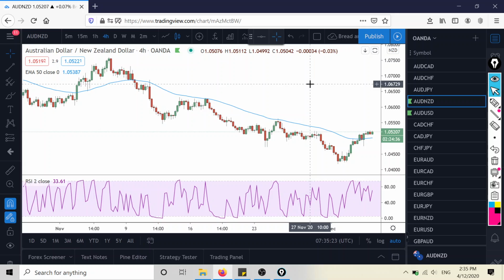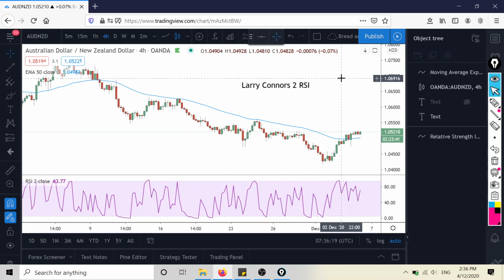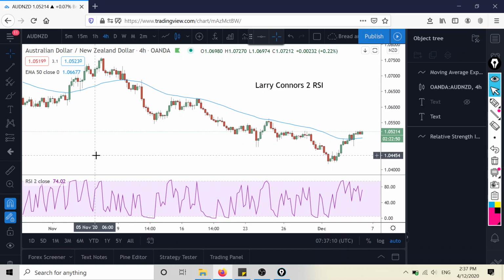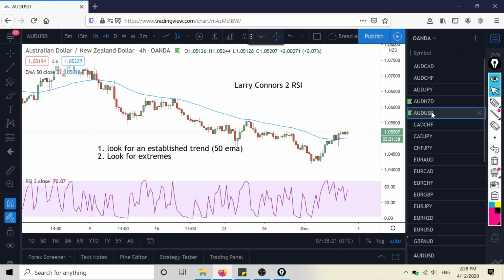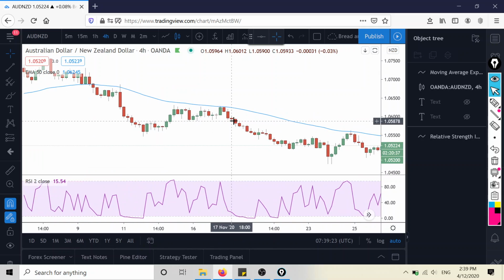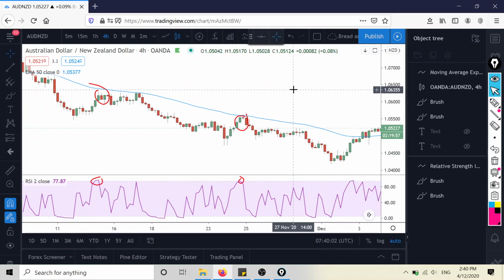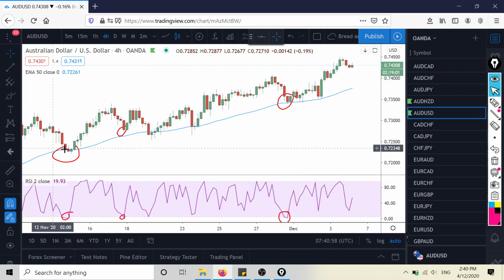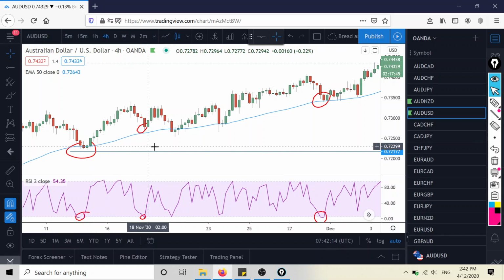The Simplest Trading System! | Use 2 RSI to Trade Forex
Hello traders!
I have been testing a system in the past couple of weeks now and I am super happy to show it to you in this video!

The system was created by Larry Connors, who uses 2 RSI to trade stocks. I did some test and I was curious if we could use it to trade Forex. I use my own implementation using 2 RSI.

What I like from this system is it is very simple! This is also a trend following system so you will get some good risk to reward. So for those who still doesn't have a trading system or just looking for an extra trading system, this video is for you. Good luck!

Need a mentor? You will trade together with me, and you will learn trading systems which I used to get funding.

Rico Yapotra